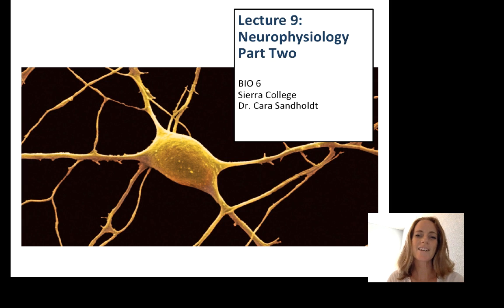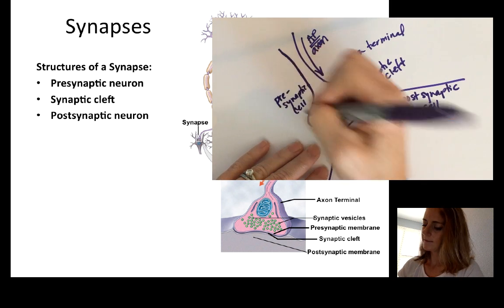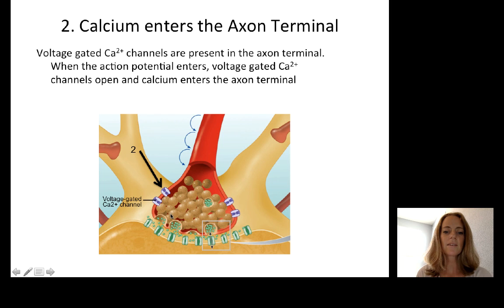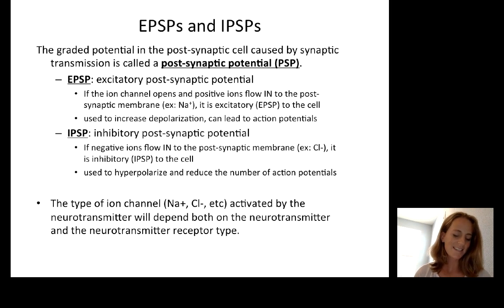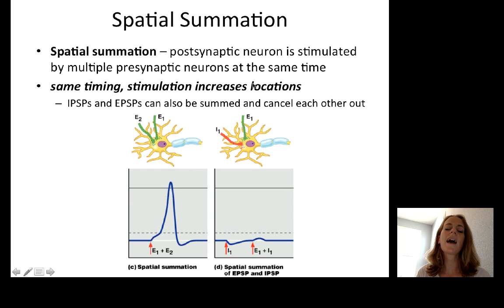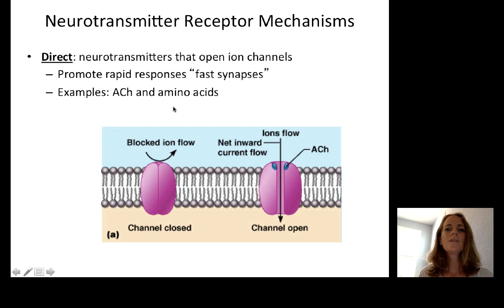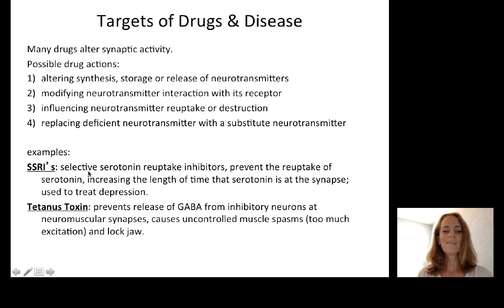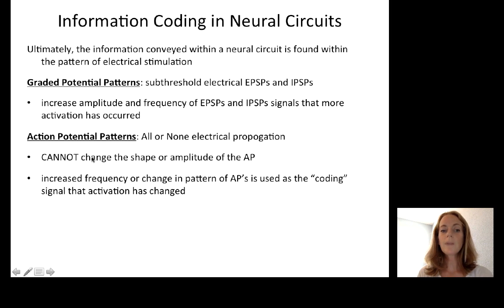Lecture 9 Neurophysiology Part 2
The second lecture of neurophysiology including synapse anatomy, synapse activation, neurotransmitters and activation of neural circuits